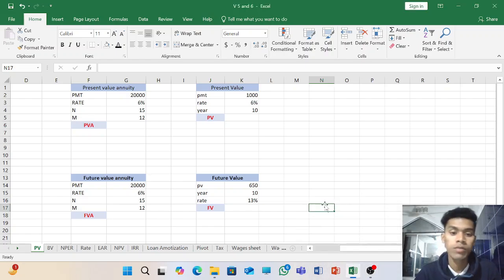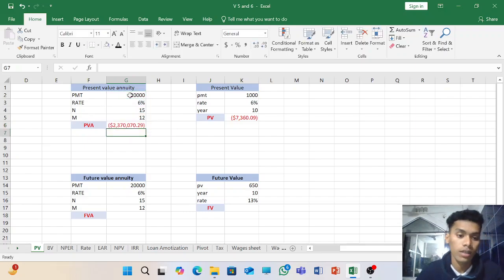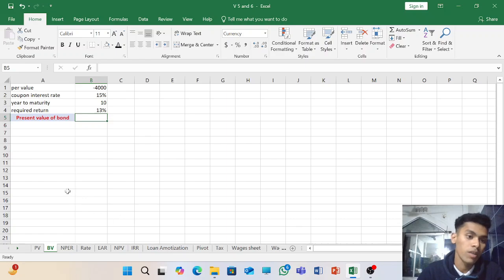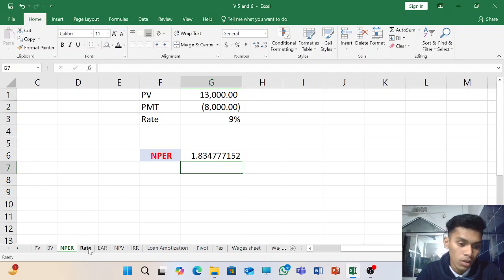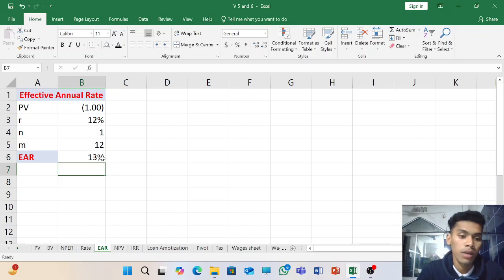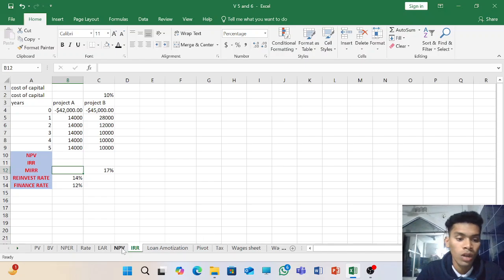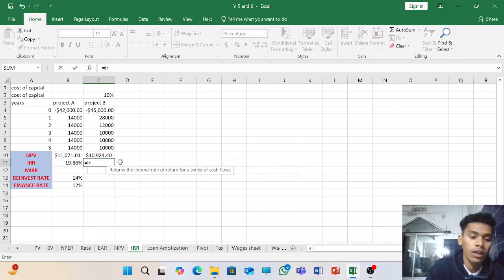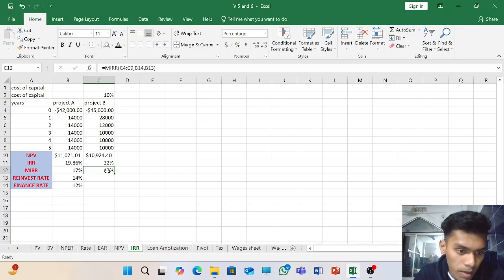How to calculated PV,FV,PVA,FVA,NPV,IRR